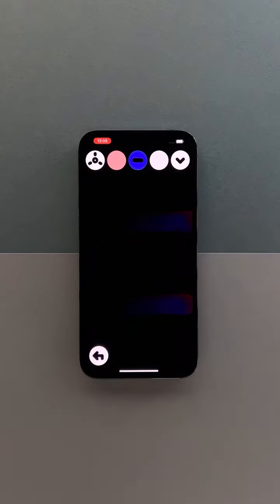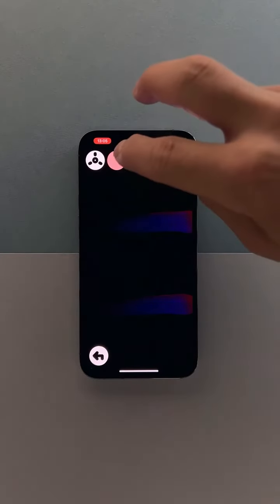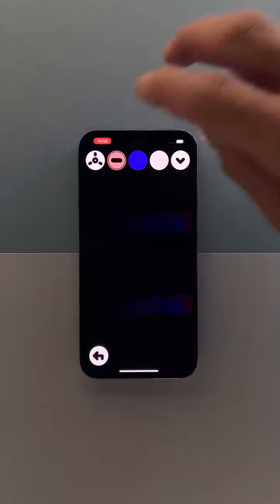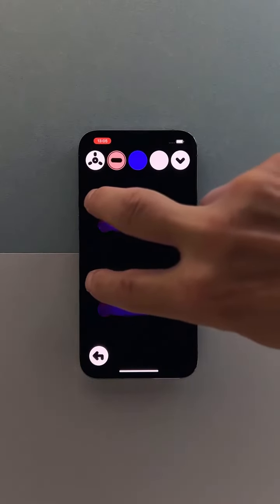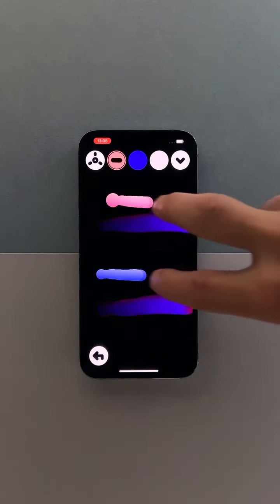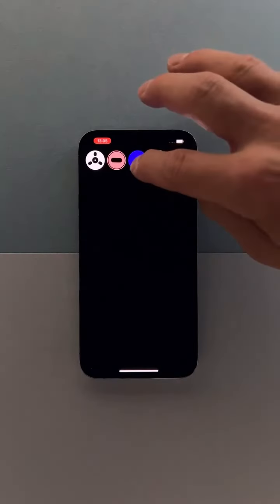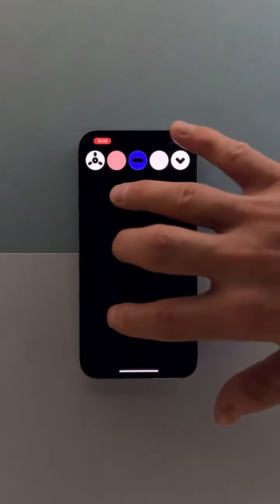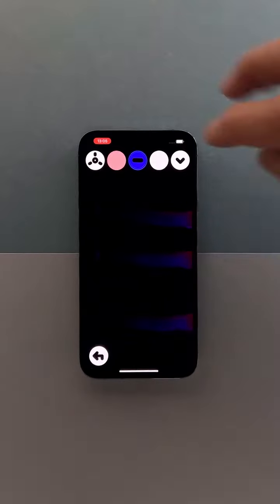How to harmonize in EZPZ.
Doodling is all about playing and exploring. These harmonies may not be perfect, but ooooh they feel gooooood.